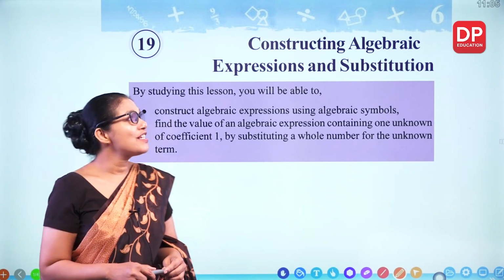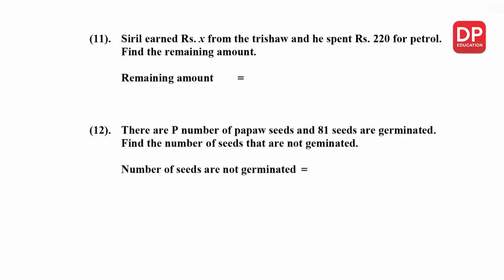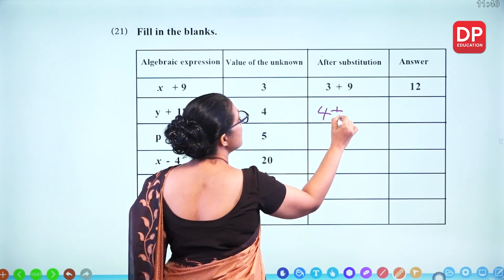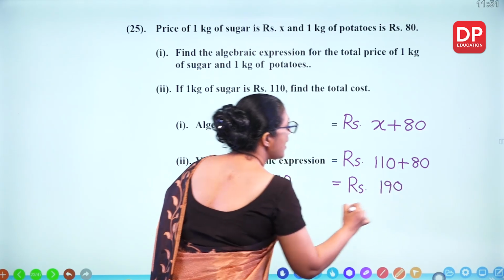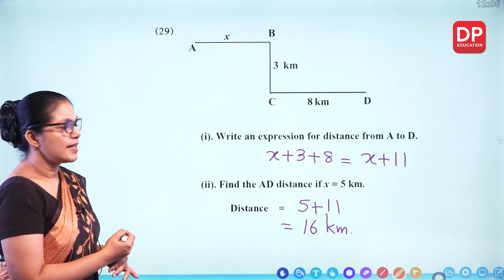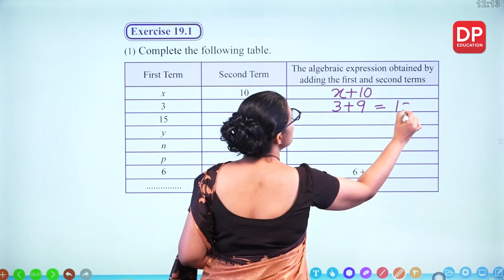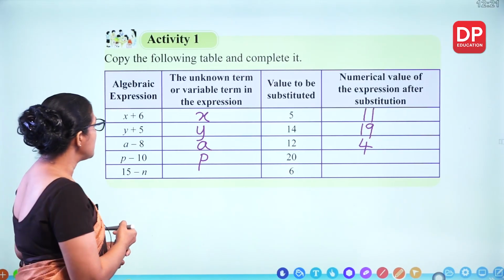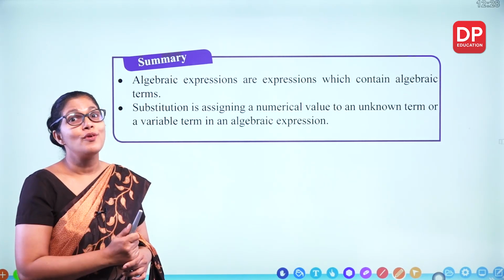Lesson 19. Constructing Algebraic Expressions and Substitution | Maths Session for Grade 06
● construct algebraic expressions using algebraic symbols,
● find the value of an algebraic expression containing one unknown of coefficient 1, by substituting a whole number for the unknown term.